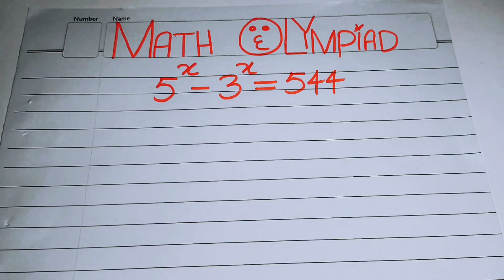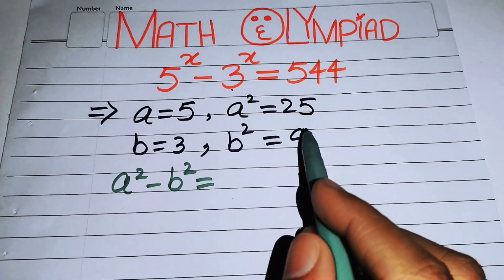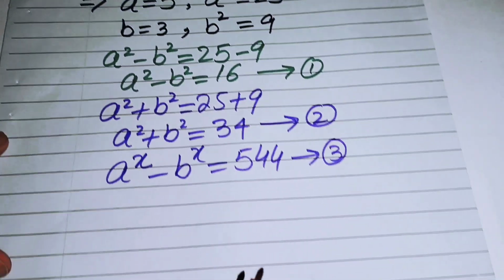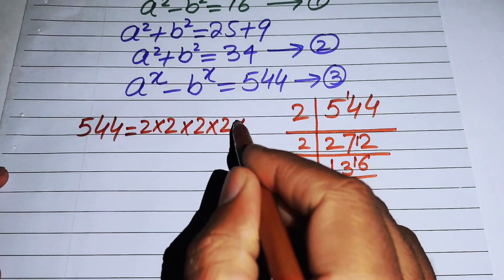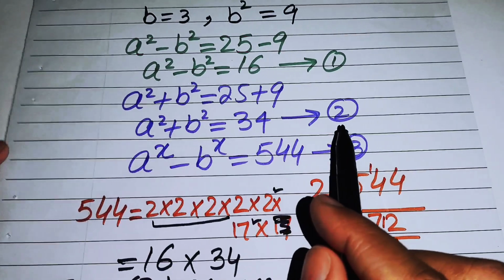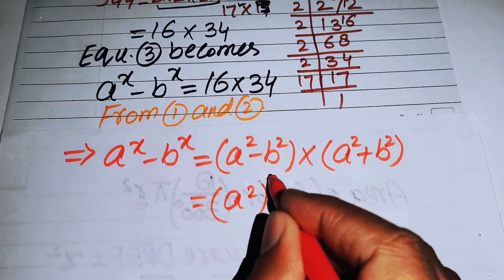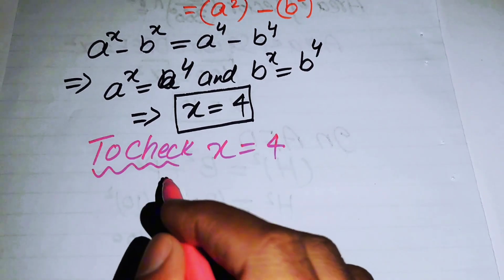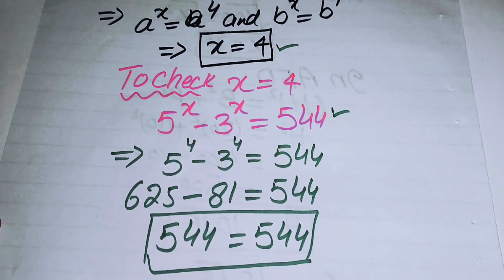A Good Math Olympiad Algebra Equation | Math Olympiad Questions | Beautiful Exponential Equation